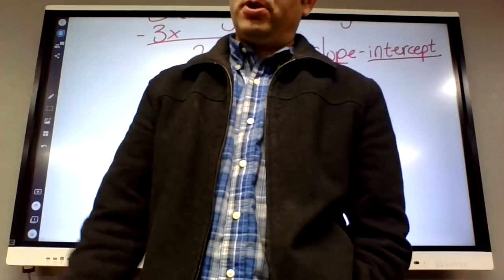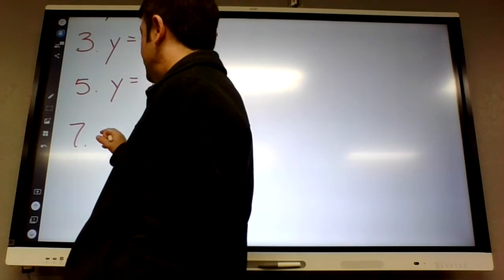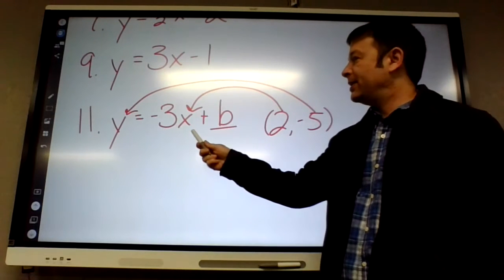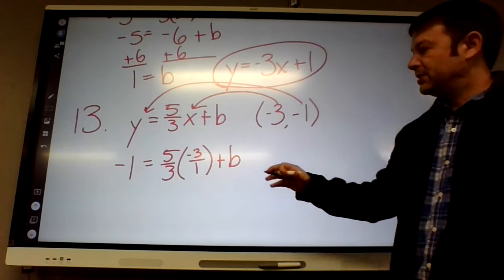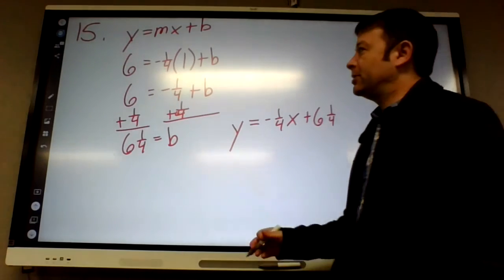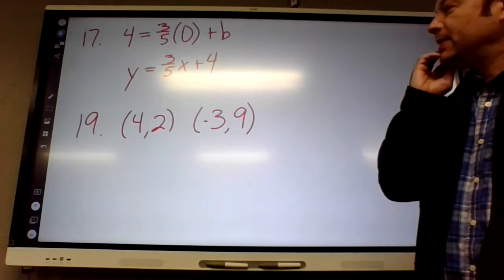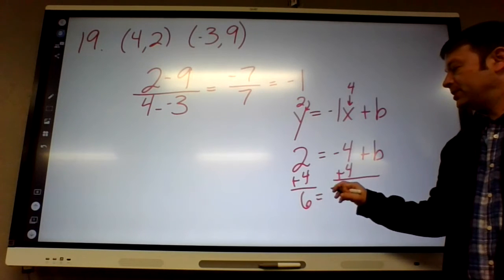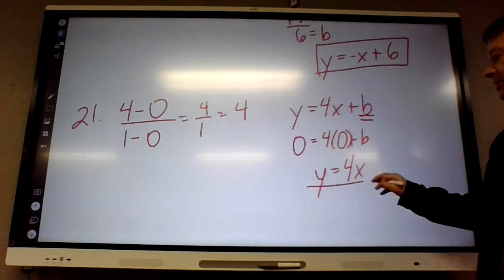Algebra 1 pg 252